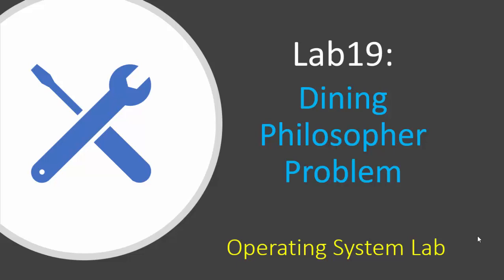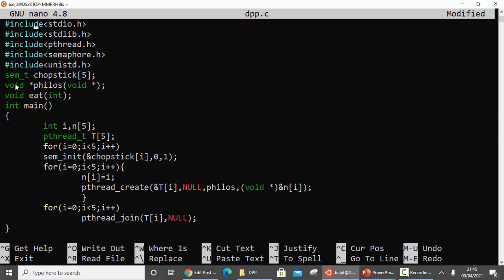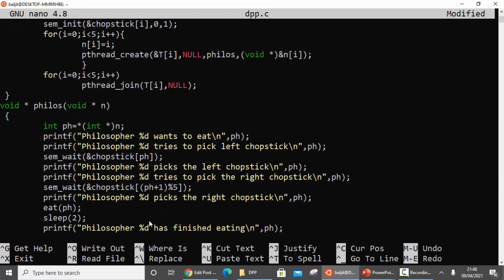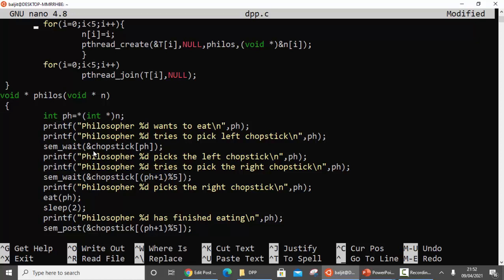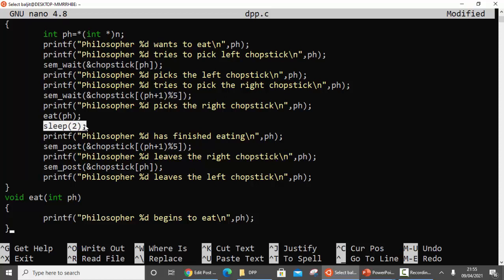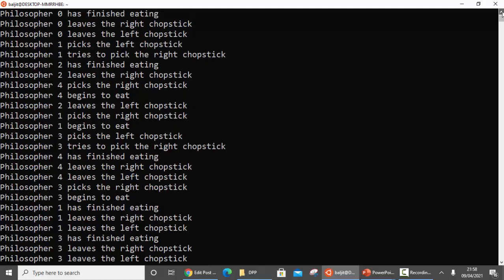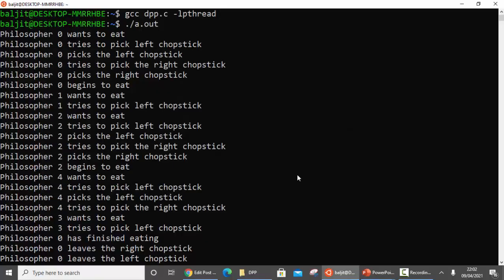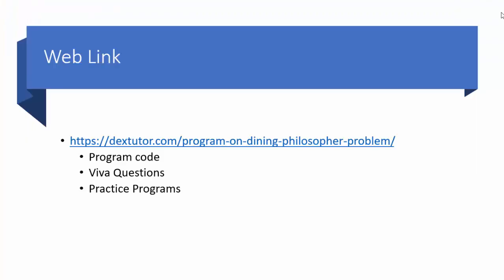Dining Philosopher Problem program in C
In this lecture on  Dining Philosopher Problem program in C, going to understand the C program implementing the solution to the Dining Philosopher Problem. The dining philosopher problem is one of the classical problems of synchronization. To implement this you should basic understanding of creating threads in c language.

Tools Required:
1. Linux environment
2. Basic knowledge of C Language
3. gcc compiler installed

Was this tutorial about  Dining Philosopher Problem program in C helpful? If so, please share.